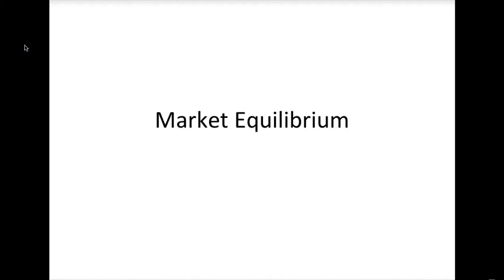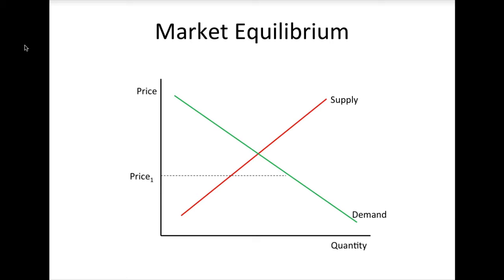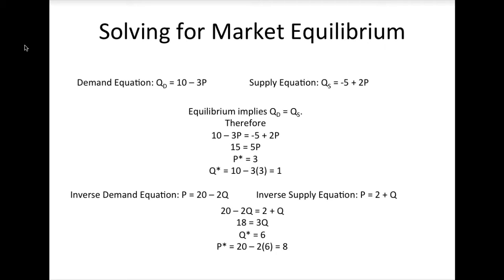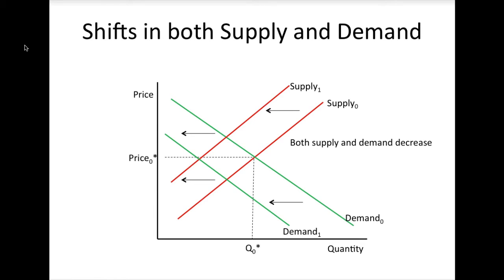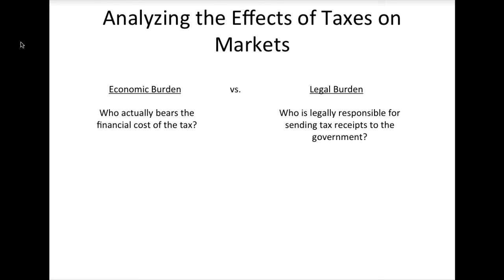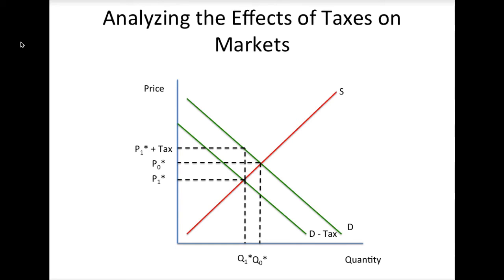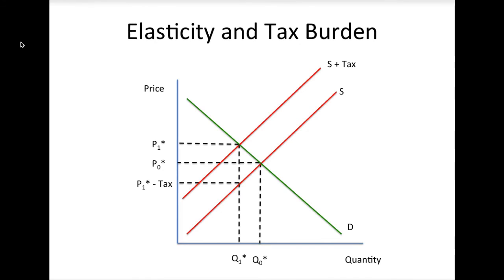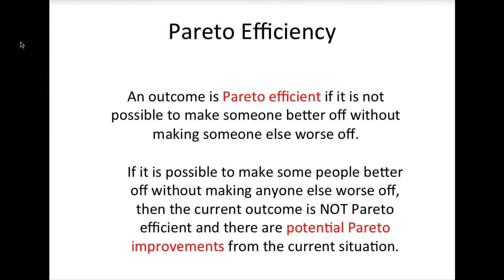Equilibrium and Taxes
Explains how to do equilibrium analysis in supply and demand models.  Effects of shifts in supply and demand.  Effects of taxes on markets, including deadweight loss.  Definition of Pareto efficiency.